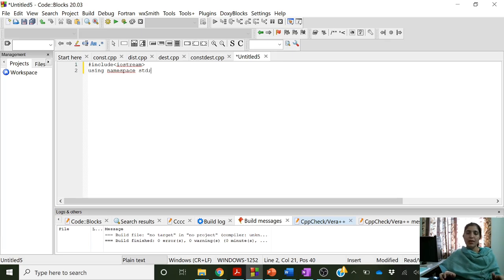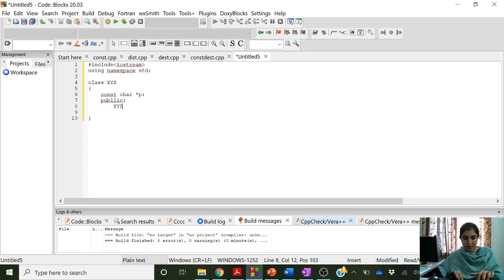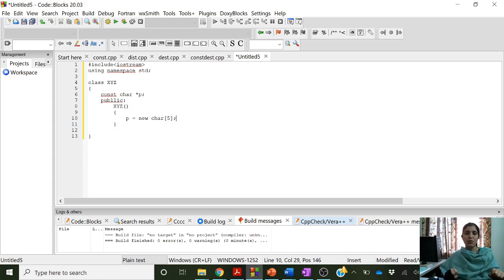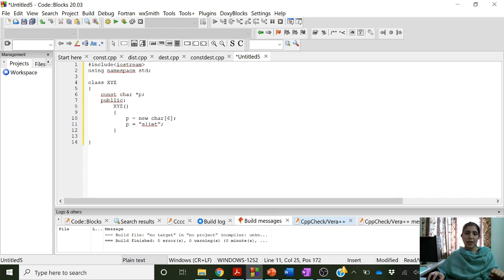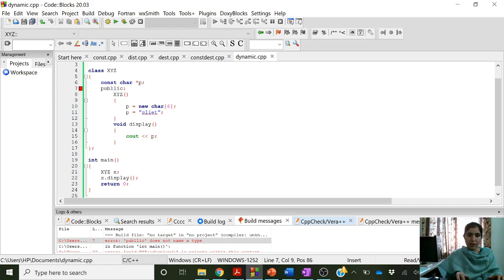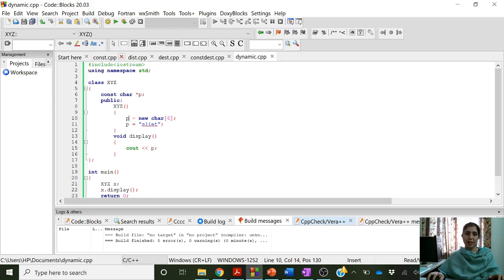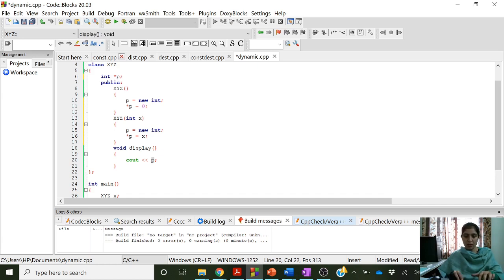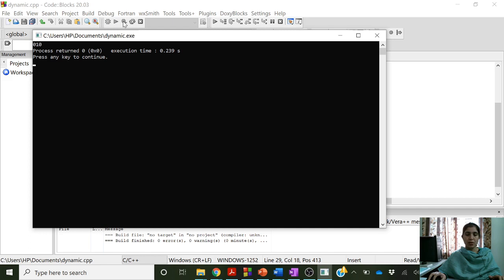10.5.1 Practice - Dynamic Constructor